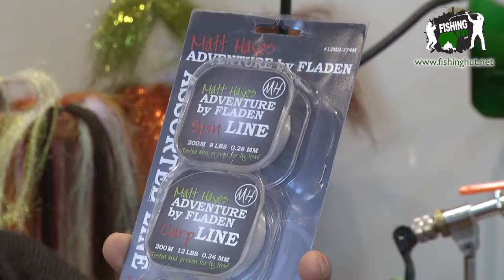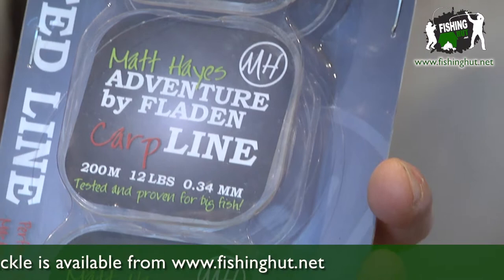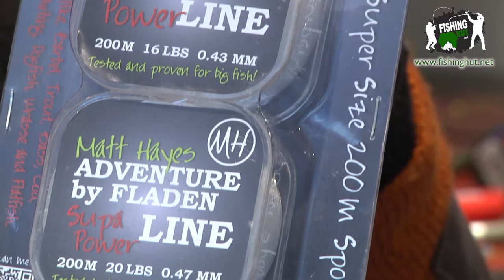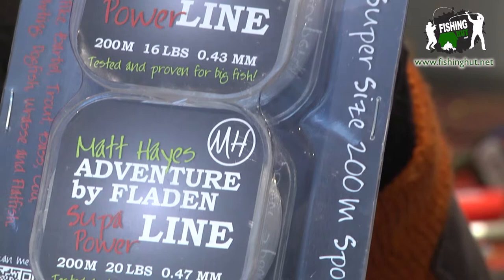Matt Hayes introduces his value-for-money big fish line pack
These line packs are brilliant value - whether you're a sea angler or coarse fisherman.